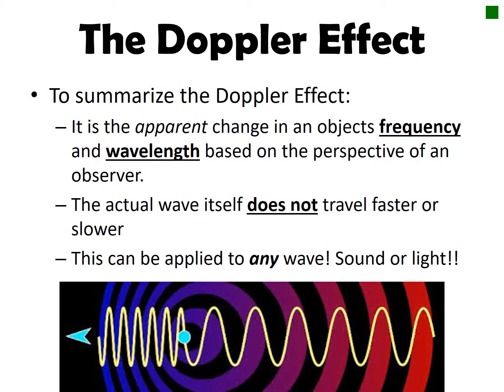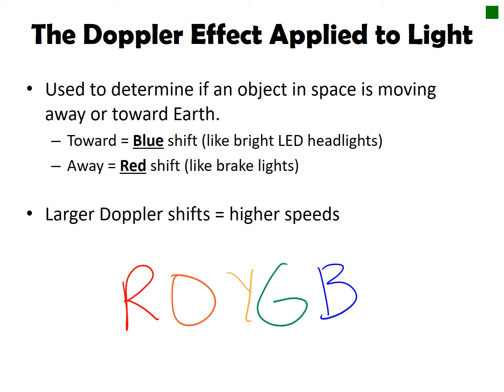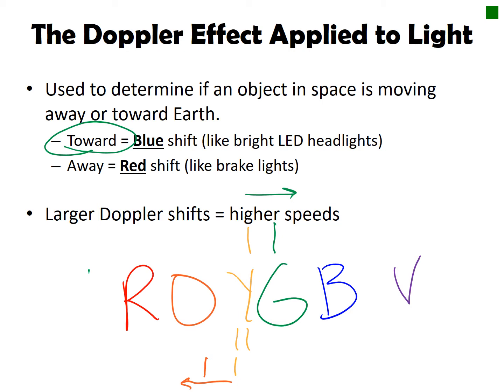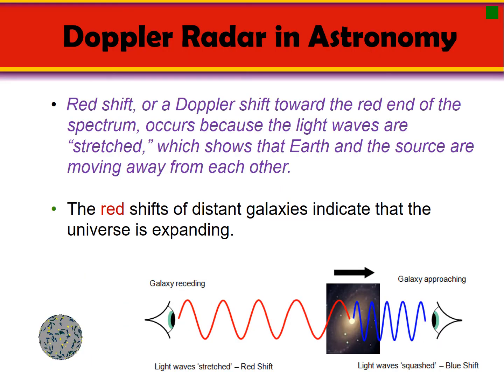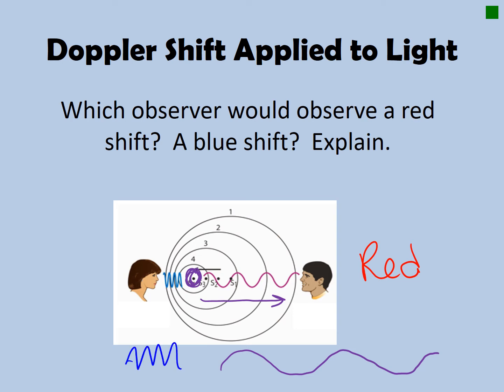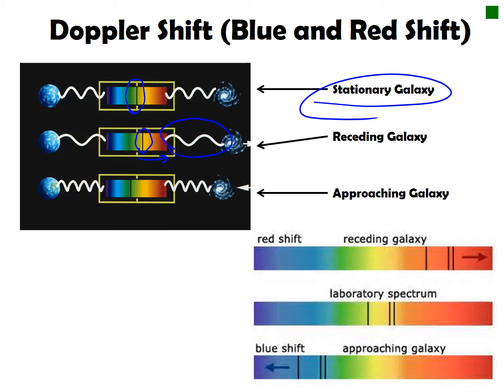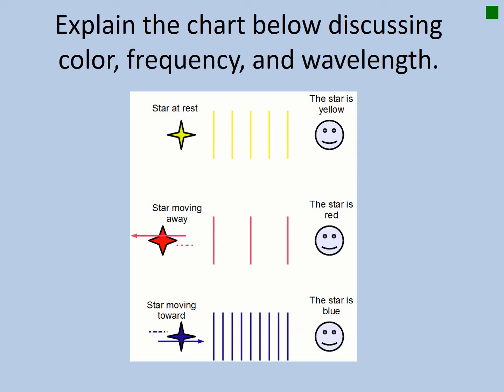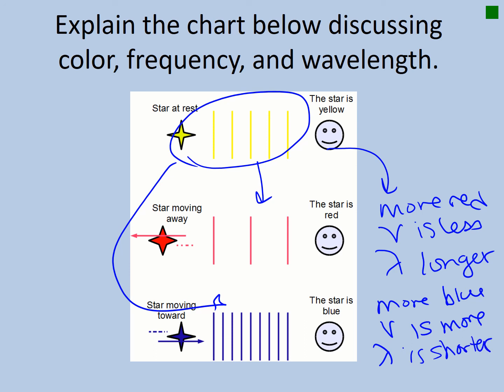Doppler Effect - Light